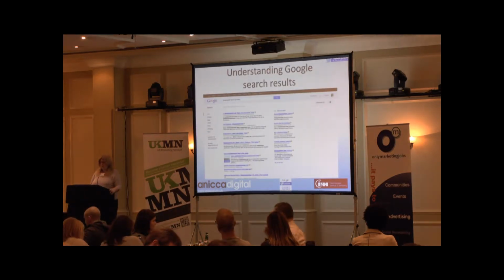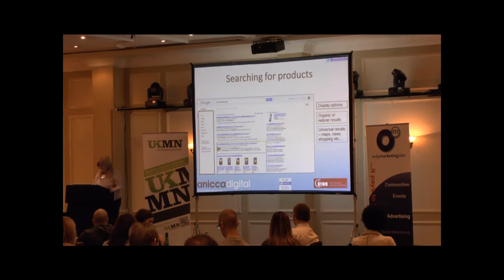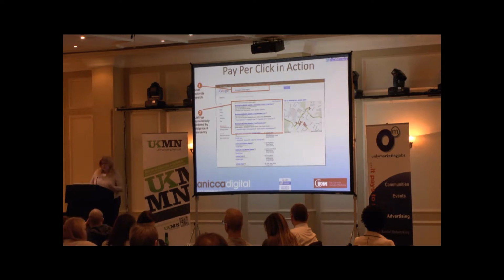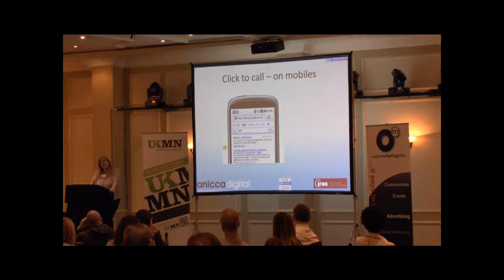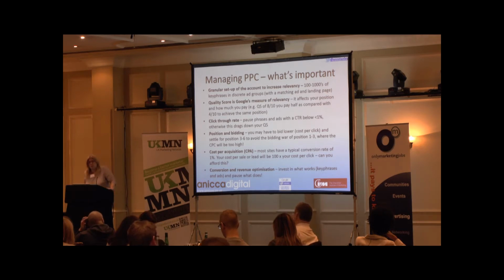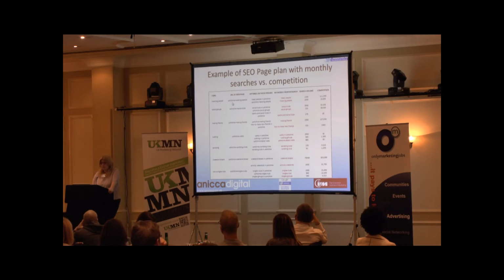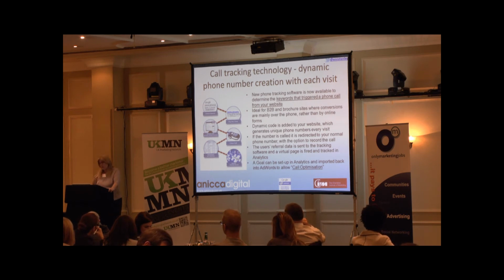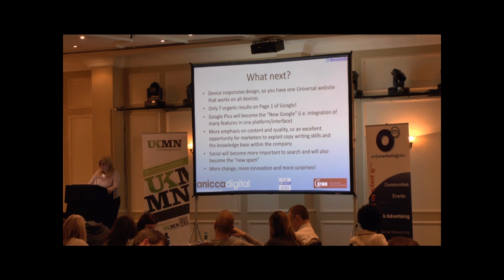Search Marketing (SEO) tips from Ann Stanley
Ann Stanley's presentation "How should companies really use Search?" from On The Edge Birmingham.